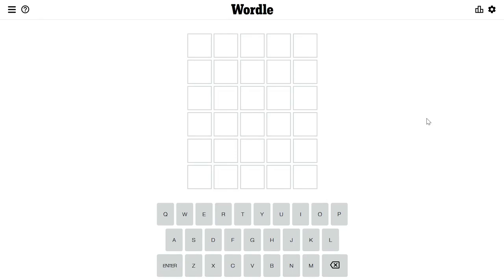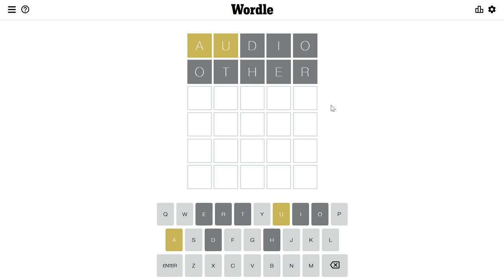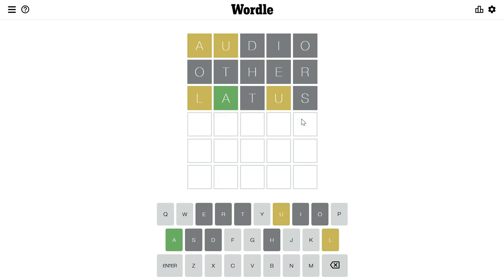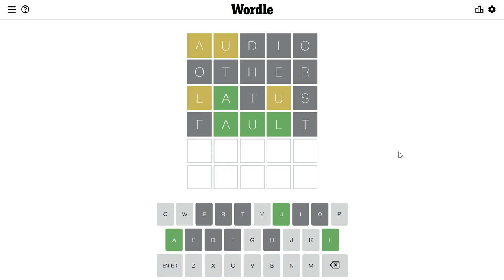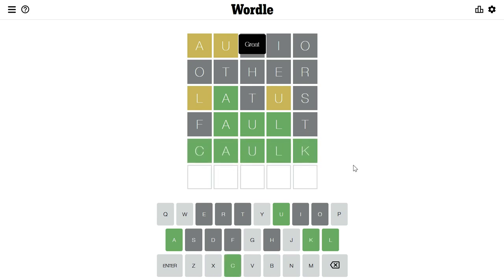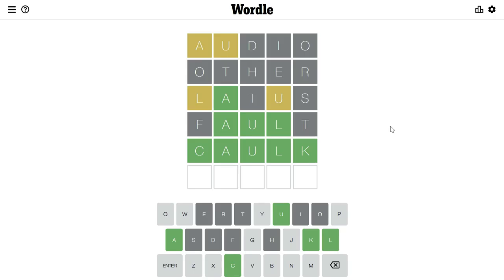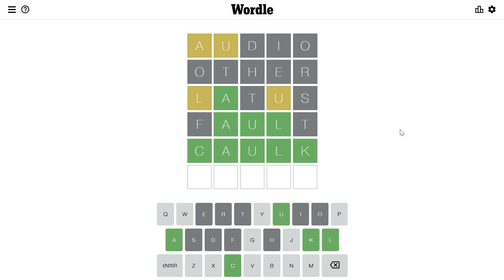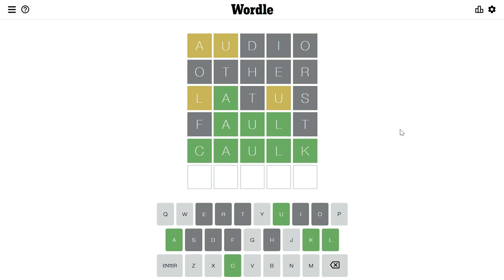How To Play Wordle Online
What is Wordle and How to Play this game to improve your English vocabulary? Wordle is a game in which you have to guess a 5 letters English word in 5 attempts and you can only play it once a day. If you are struggling to improve your English dow download Grammarly Browser Extension from this You need to sign in to use this extension.